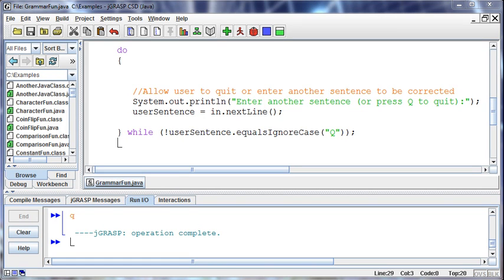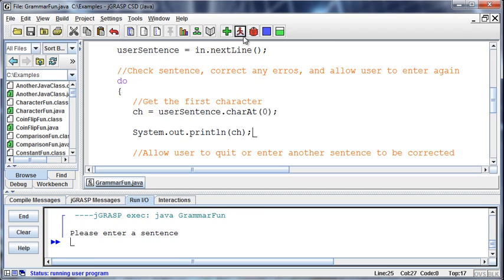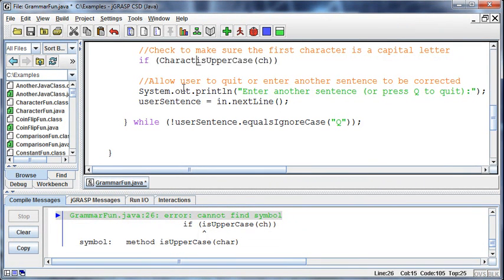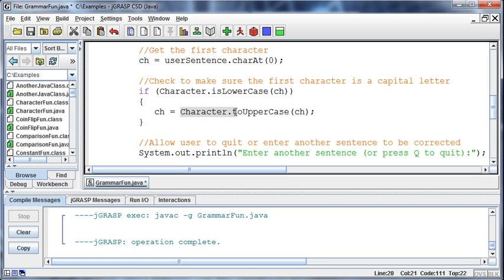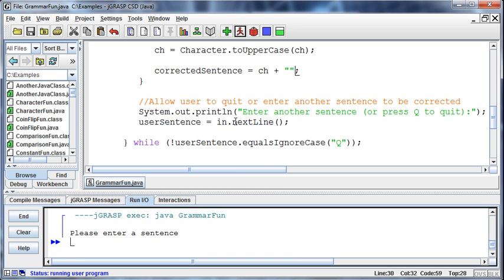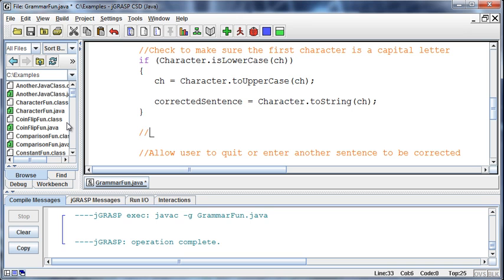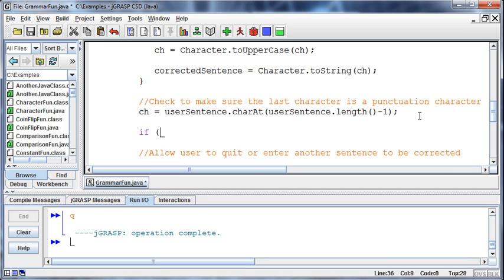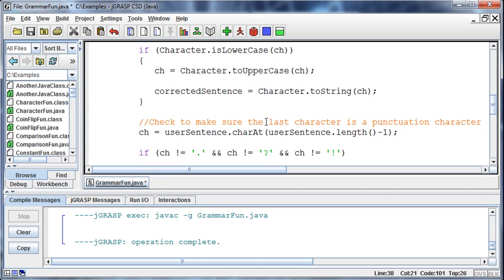042 - Example 02 - Grammar Check - Part 02